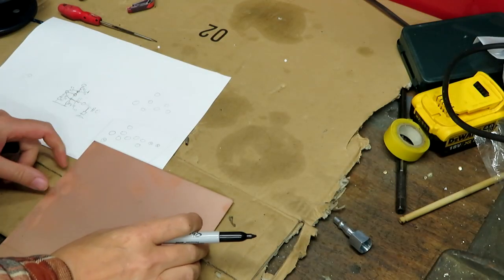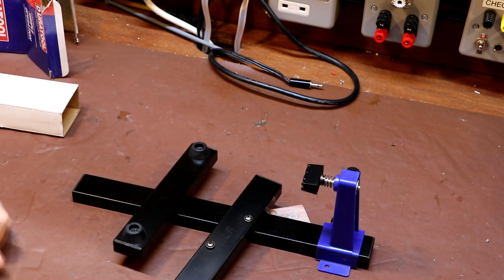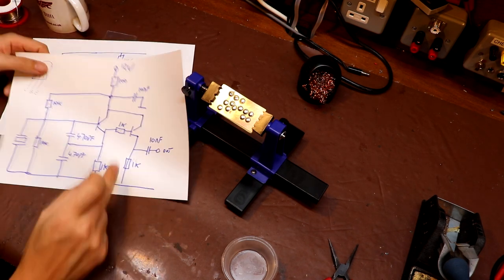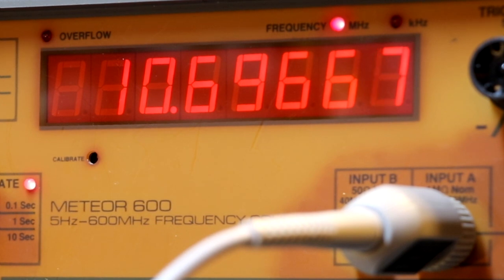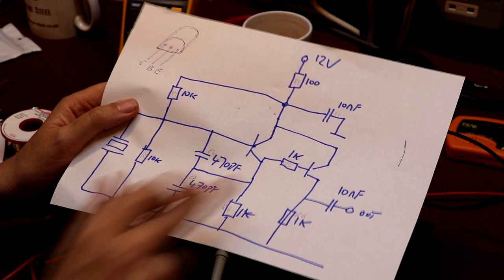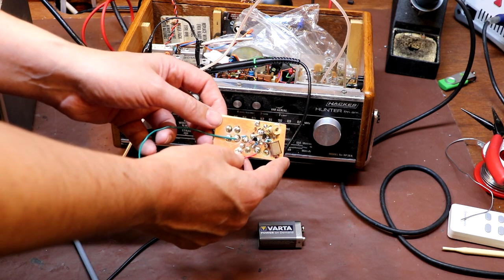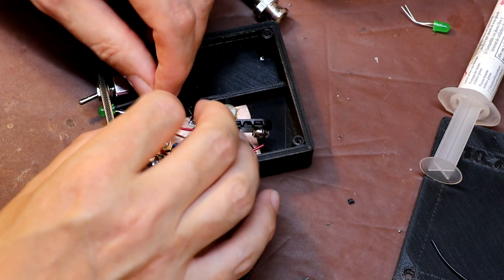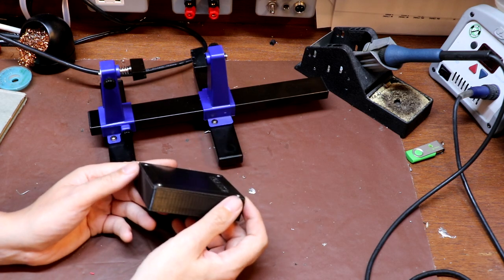Wobulation 10.7Mhz Crystal Oscillator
AndyDaviesByTheSea:

In this video I show you a trepanning cutter that I made for producing 'Lands' on copper clad circuit boards.

A wobbulator is an electronic device primarily used for the alignment of receiver or transmitter intermediate frequency strips. It is usually used in conjunction with an oscilloscope, to enable a visual representation of a receiver's passband to be seen, hence simplifying alignment; it was used to tune early consumer AM radios. The term "wobbulator" is a portmanteau of wobble and oscillator. A "wobbulator" (without capitalization) is a generic term for the swept-output RF oscillator described above, a frequency-modulated oscillator, also called a "sweep generator" by most professional electronics engineers and technicians.[1] A wobbulator was used in some old microwave signal generators to create what amounted to frequency modulation. It physically altered the size of the klystron cavity, therefore changing the frequency.

When capitalized, "Wobbulator" refers to the trade name of a specific brand of RF/IF alignment generator. The Wobbulator was made by a company known as "TIC"[2] (Tel-Instrument Company) although some units branded "Allen B. Du Mont Laboratories" and "Stromberg-Carlson" are rumored to exist. These were apparently made under some form of license and branded with the name of the licensee, much as Radio Corporation of America through subsidiary Hazeltine Corp., licensed its KCS-20A television chassis design (used in models 630TS, 8TS30, etc.) to other television manufacturers (Air King, Crosley, Fada, et al.) for production under their brand names. The Wobbulator generator, designated model 1200A, combined sweep and marker functions into a single self-contained pushbutton-controlled device which, when connected to an oscilloscope and television receiver under test, would display a representation of the receiver's RF/IF response curves with "markers" defining critical frequency reference points as a response curve on the oscilloscope screen. Such an amplitude-versus-frequency graph is also often referred to as a Bode (pronounced "bodee") plot or Bode graph.

In the 1960s a device described as a wobbulator was made by instrument company Brüel & Kjær It was an audio-frequency oscillator with an adjustable frequency modulation. The purpose of the modulation was in acoustic characterisation of architectural spaces, where it prevented the build-up of resonances during measurement.